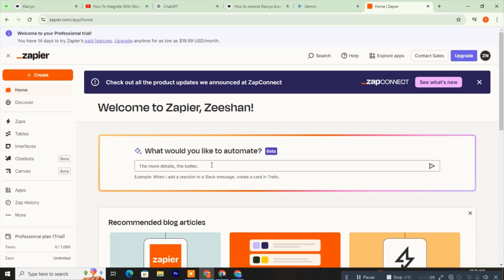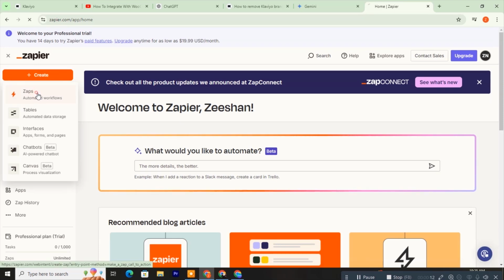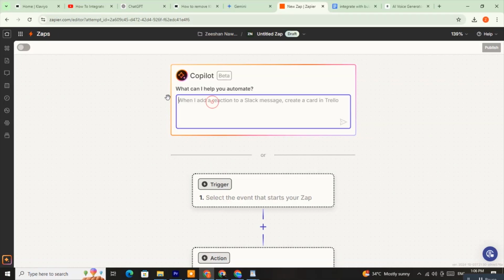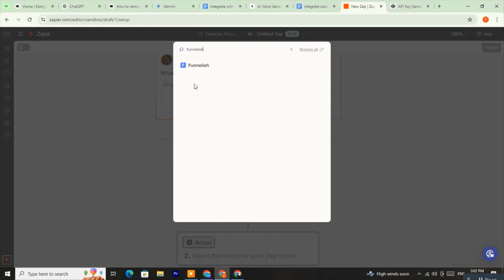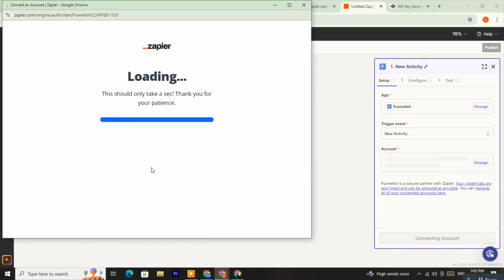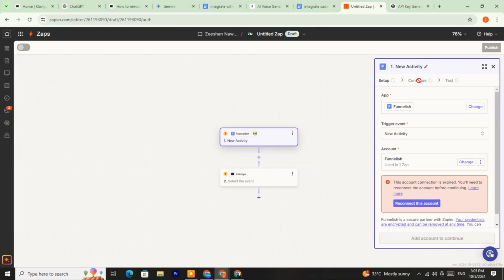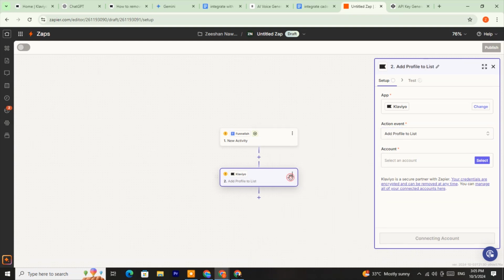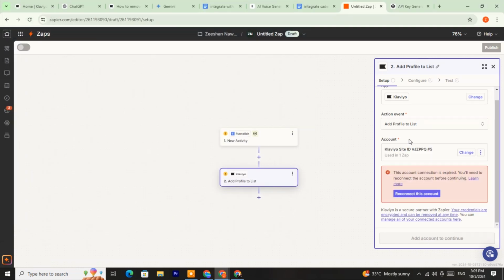How to Integrate Funnelish and Klaviyo (Step By Step)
How to Integrate Funnelish and Klaviyo

In this step-by-step tutorial, you'll learn how to integrate Funnelish with Klaviyo using Zapier. We’ll guide you through creating a Zap, setting up triggers for Funnelish, and configuring actions for Klaviyo. Discover how to automate your workflows for seamless email marketing and lead generation.

Integrate Funnelish with Klaviyo Using Zapier
Streamline Your Email Marketing Efforts!